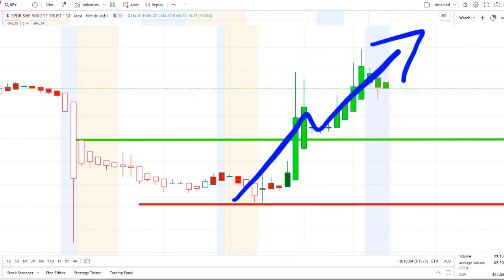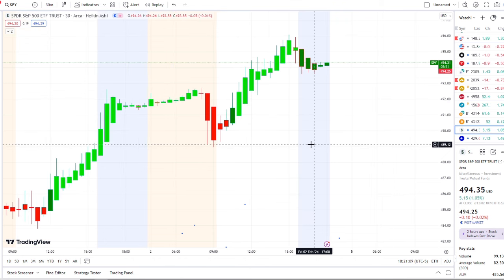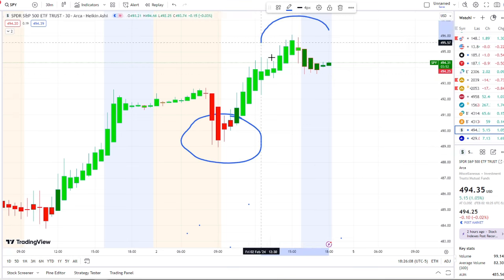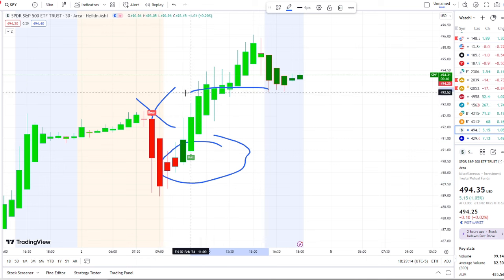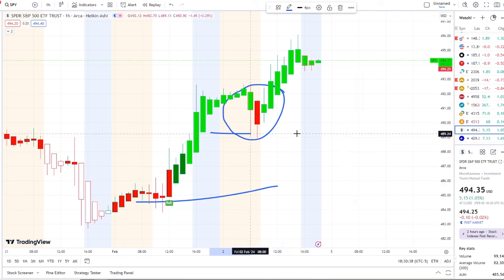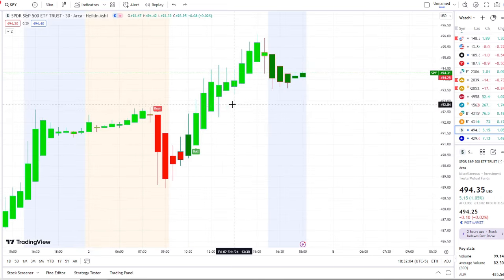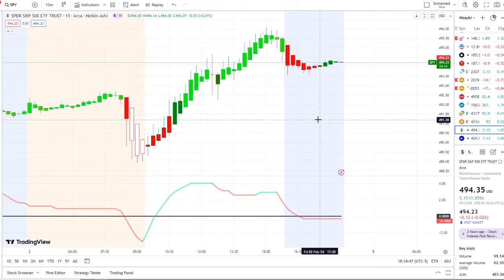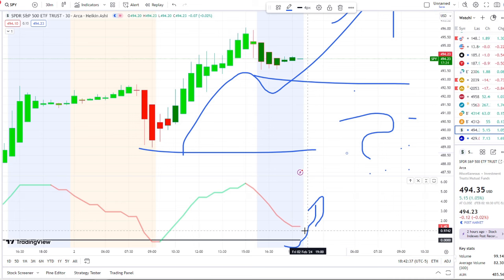🚨 URGENT! Stock Market CRASH (UPDATE) 🔥 Why The SP500 Is Going HIGHER (SPY, QQQ, BTC, ETH)